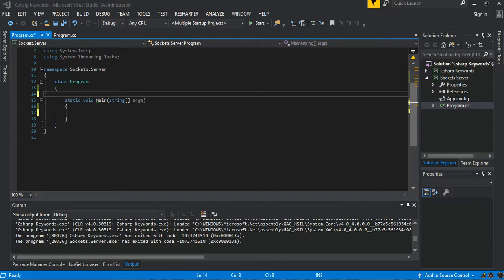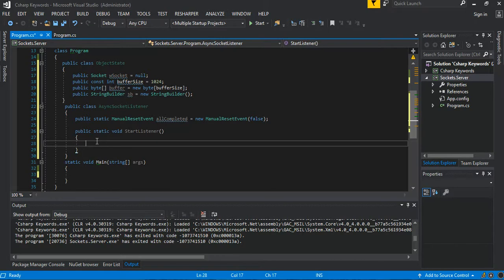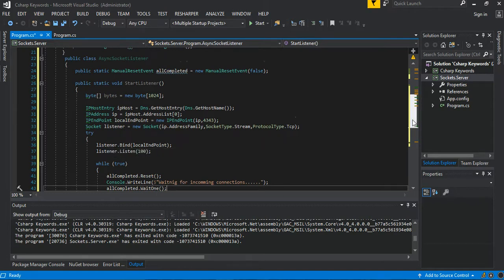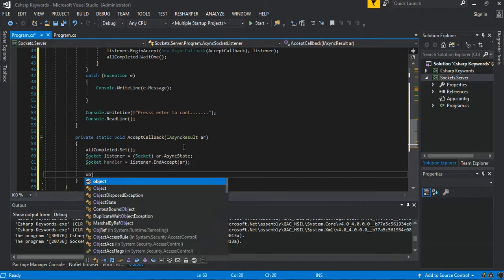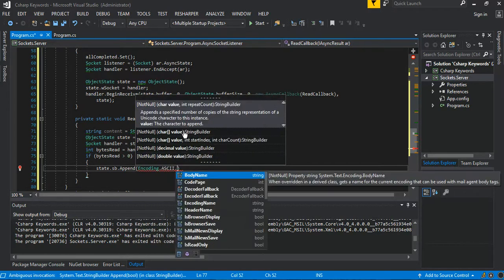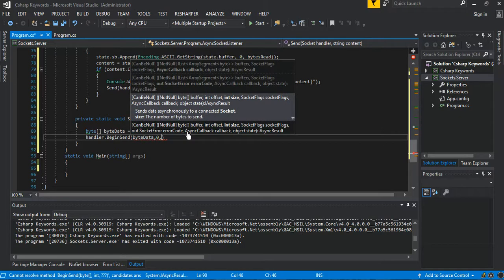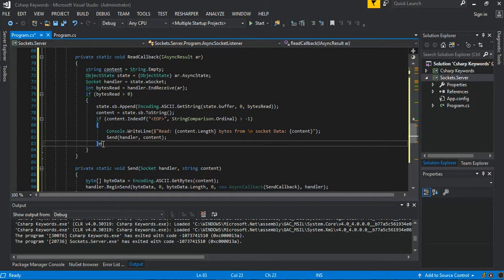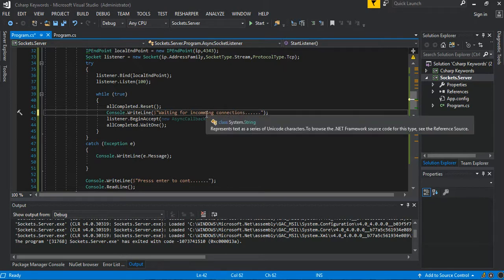C# Network Programming Sockets (Asynchronous Server) Part A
implementation of the Windows Sockets interface. All other network-access classes in the System.Net namespace are built on top of this implementation of sockets.

The .NET Framework Socket class is a managed-code version of the socket services provided by the Winsock32 API. In most cases, the Socket class methods simply marshal data into their native Win32 counterparts and handle any necessary security checks.

The Socket class supports two basic modes, synchronous and asynchronous. In synchronous mode, calls to functions that perform network operations (such as Send and Receive) wait until the operation completes before returning control to the calling program. In asynchronous mode, these calls return immediately.